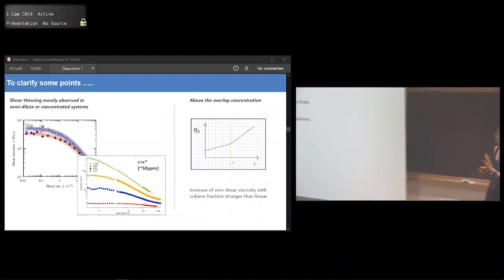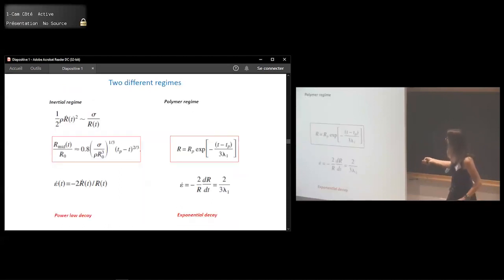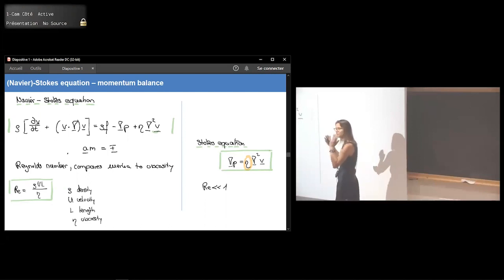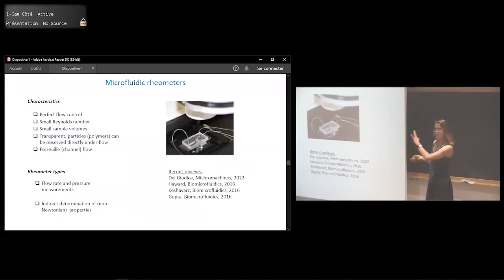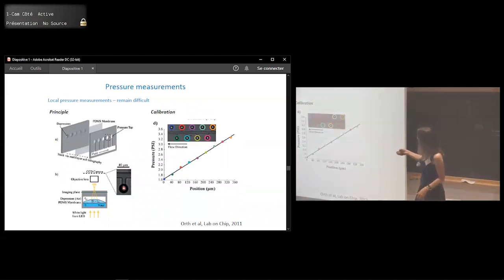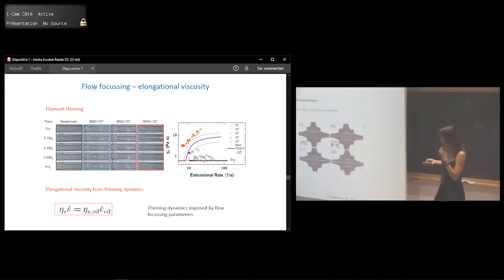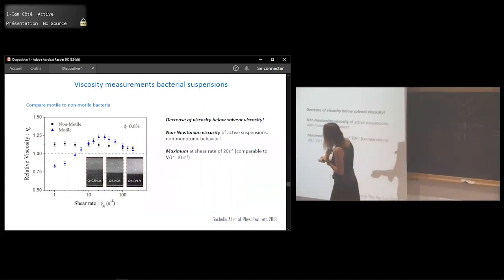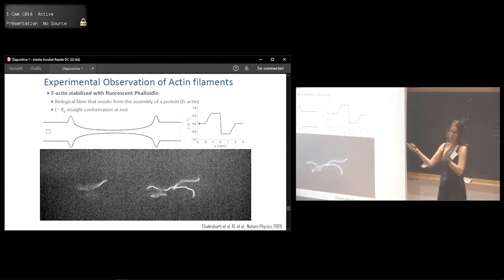Some microfluidics examples | Anke Lindner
Conférence donnée par Anke Lindner le 22 juillet 2022 dans le cadre de l'école "Soft materials: from macromolecular building blocks to soft matter physic and mechanics of soft solids" de l'Institut d'Études Scientifiques de Cargese.